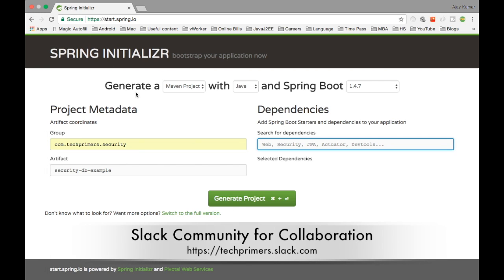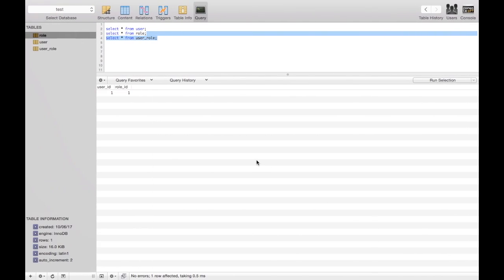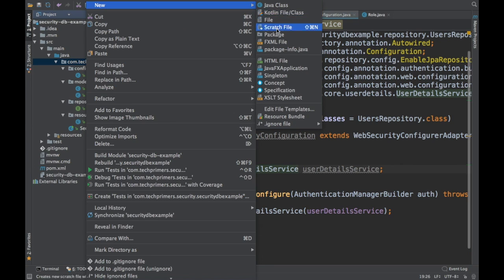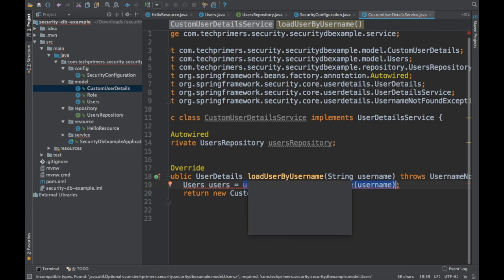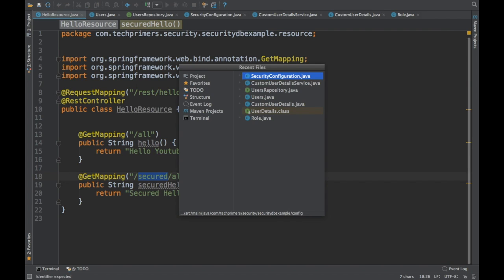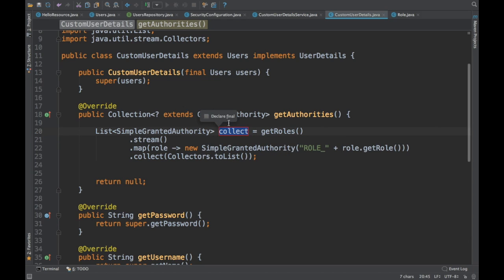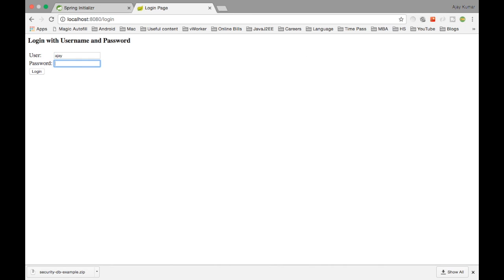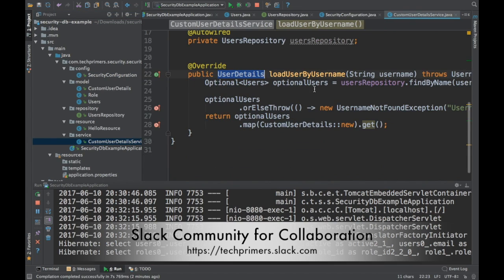Spring Security (Authentication & Authorisation from MySQL) in Spring Boot App | Tech Primers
This video covers Spring Security in Spring Boot application using MySQL Database for Authentication and Authorisation.